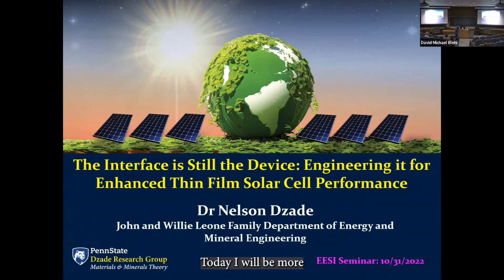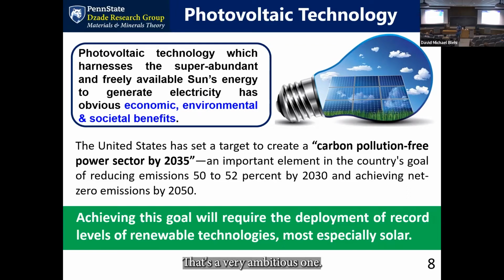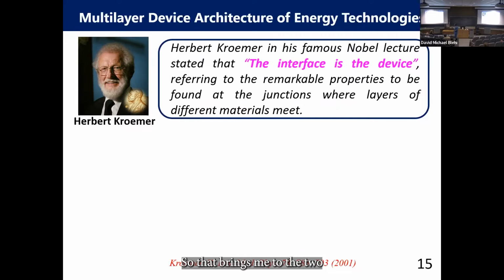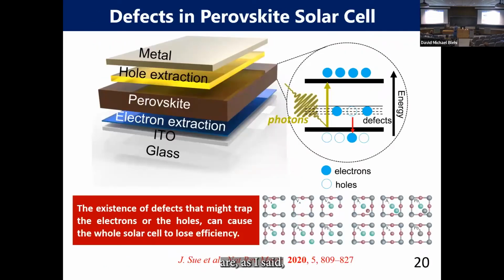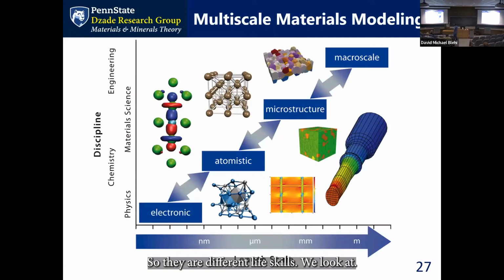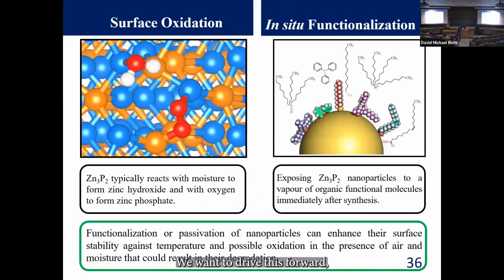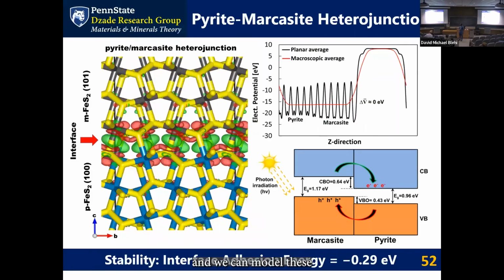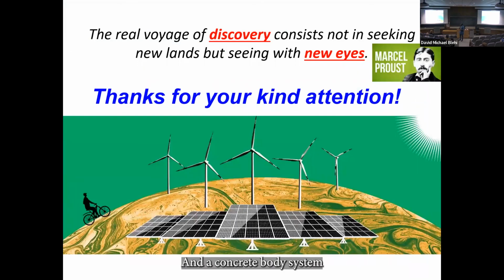EarthTalks: Engineering for enhanced thin-film solar cell performance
The need for clean and sustainable energy sources has never been greater. Solar energy has long been the most compelling technological option for producing ‘green’ energy from sunlight. Harnessing this energy and designing an infrastructure around it will help to mitigate the environmental and societal impacts of climate change. Thin-film solar cells have great potential to overtake the currently dominant silicon-based solar cell technologies used within the rapidly expanding market. With recent advances in high-performance computing, society is now at the threshold of a new era where first-principles calculations are transforming scientists’ ability to understand, design, and optimize interfaces using energy materials with predictive power.

Nelson Dzade, assistant professor of energy and mineral engineering at Penn State, provides a snapshot of the status and future direction of the field of computational materials science, and illustrates developments from his most recent work in using first-principles calculations to unravel the microscopic fabric of surface and interfacial phenomena in thin-film solar cells.